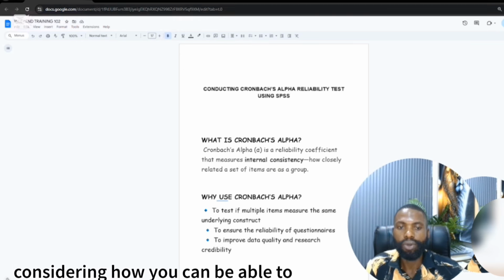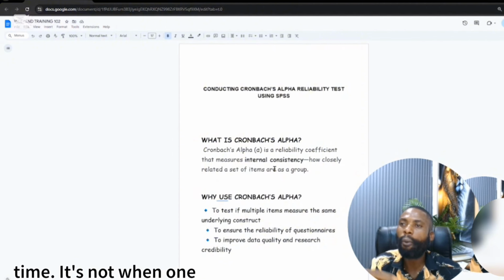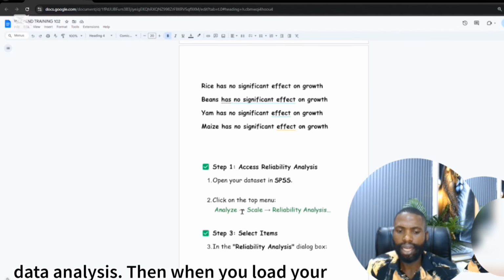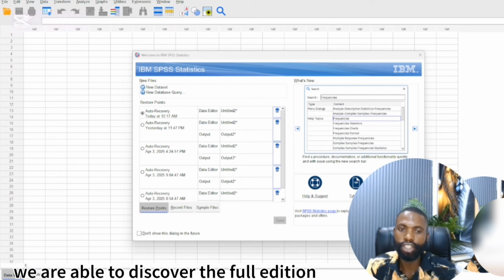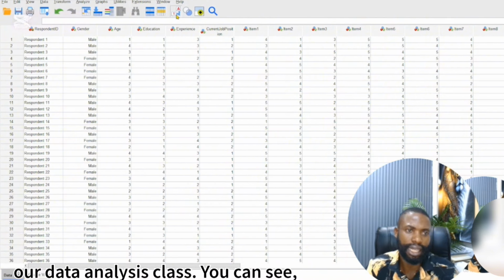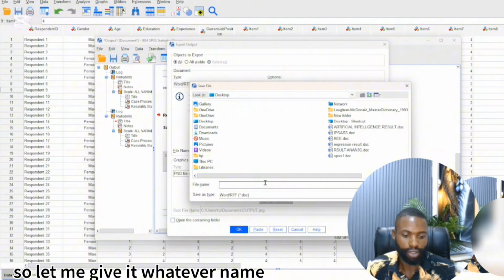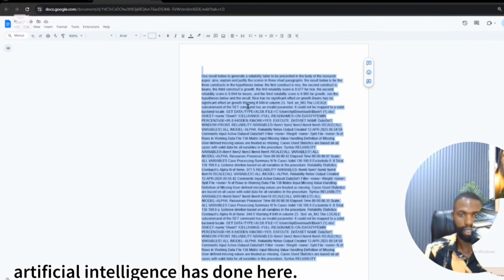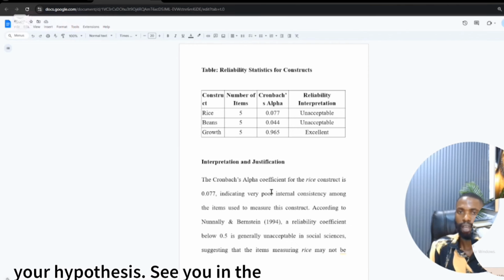HOW TO CONDUCT CHRONBACH'S ALPHA RELAIBILITY TEST WITH SPSS